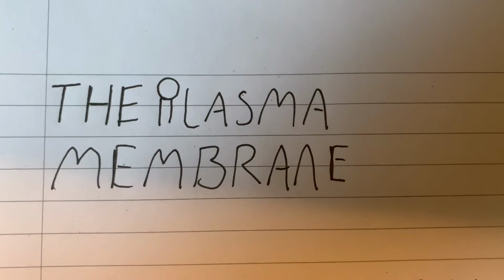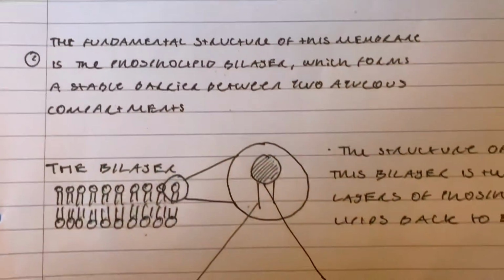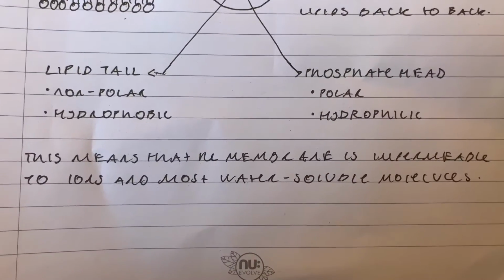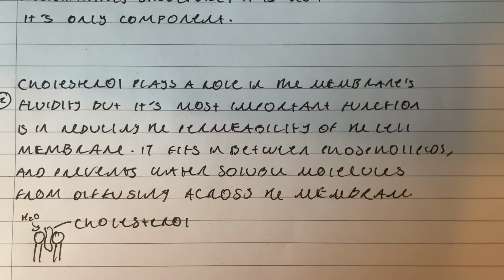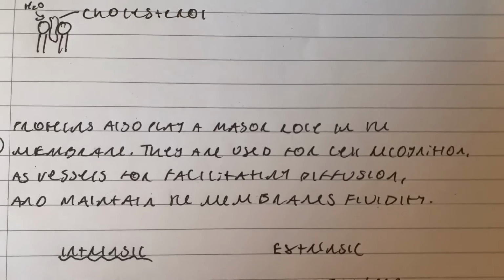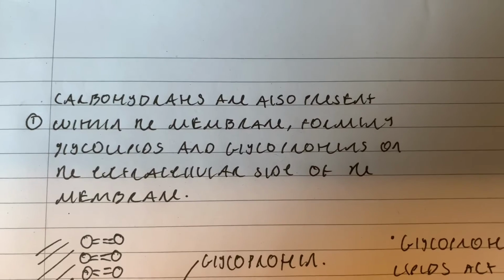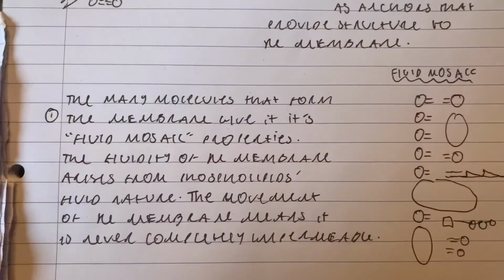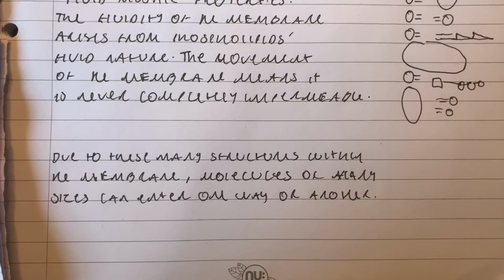The Plasma Membrane - A Level Biology